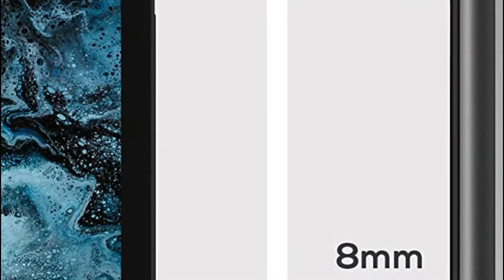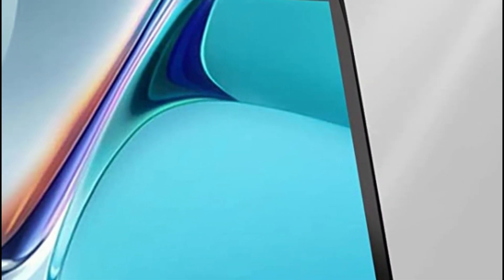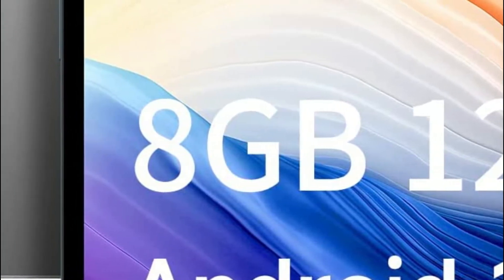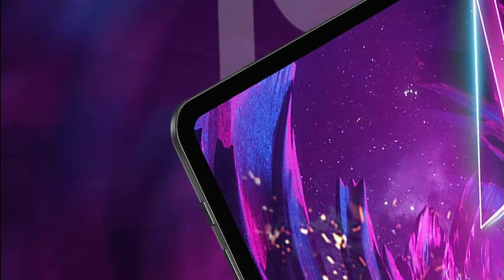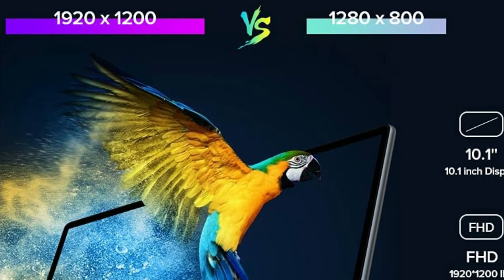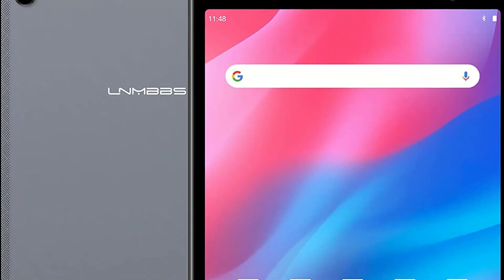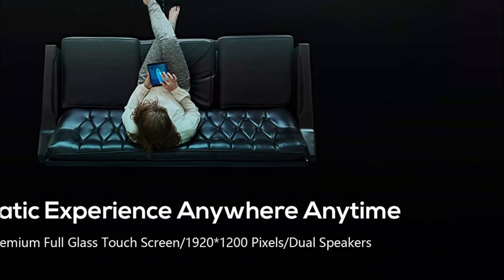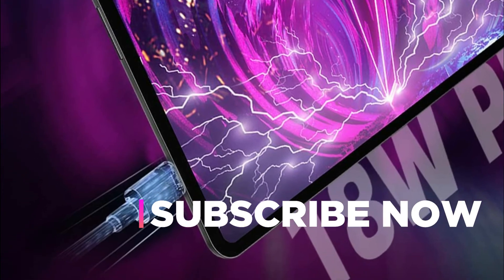Top 5 Best Gaming Tablet 2022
5. JREN Android Tablet

4. TECLAST android 11 tablet 10.4 inch

3. TECLAST M40PRO Android Tablet

2. LNMBBS 10.1" Octa-Core Tablet

1. VASTKING KingPad K10